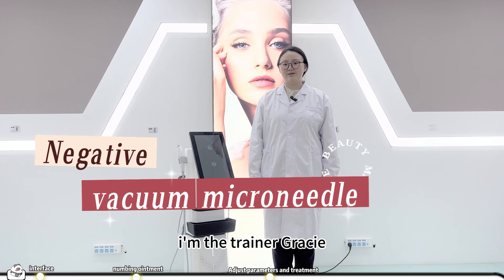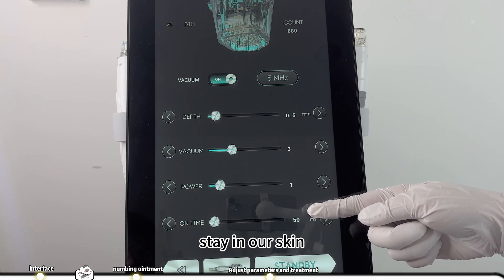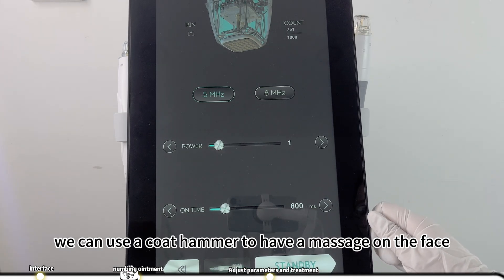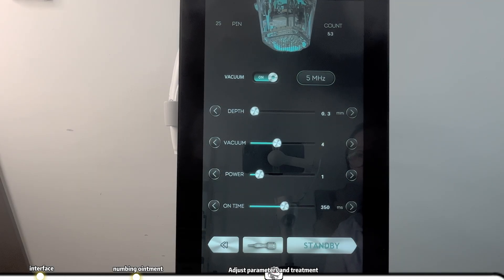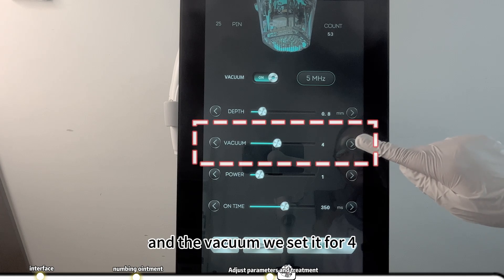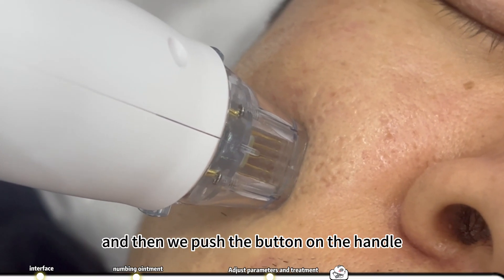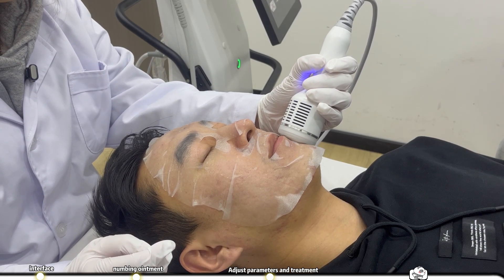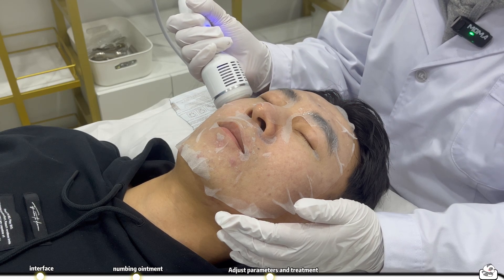Negative Vacuum Microneedling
VRF1 update RF microneedling with vacuum,driving topicals deeper into the dermis , resultingenhanced topical penetration up to 67%